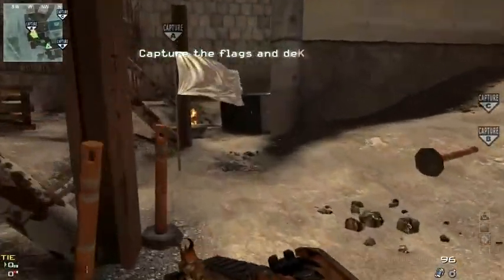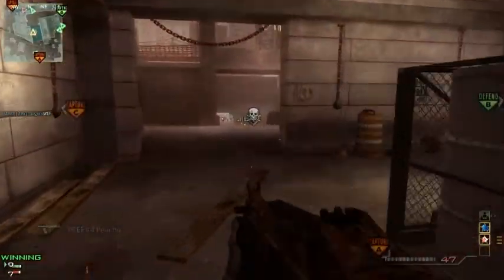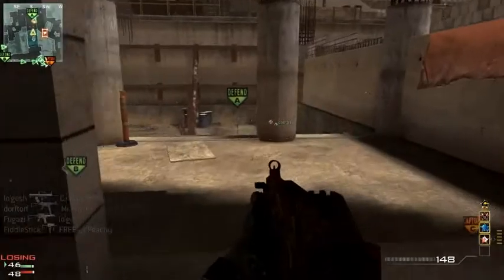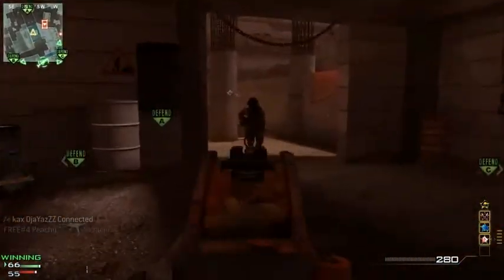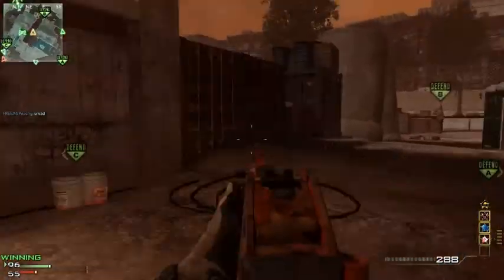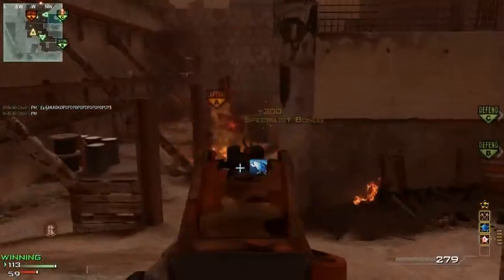MW3 | SMG Class Set-up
The first in a series of videos designed to help you with your class setups!

P.S Sorry about the quiet sound I'll boost it for the next video :D